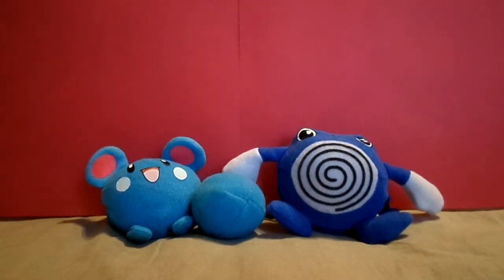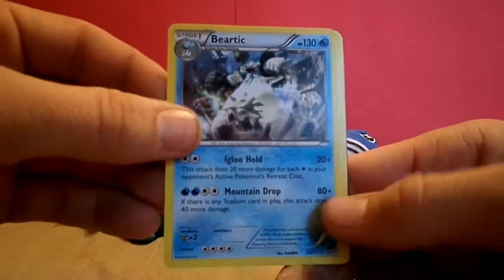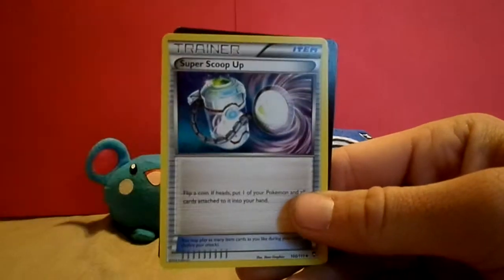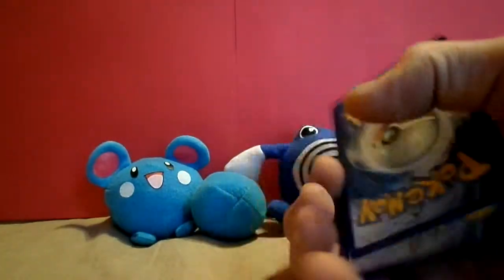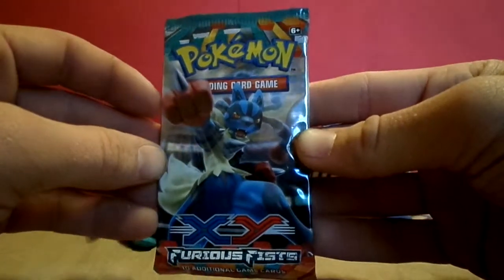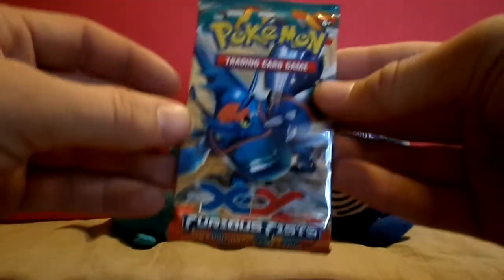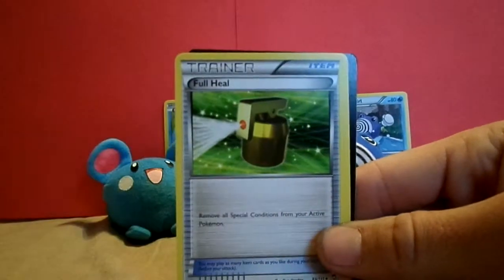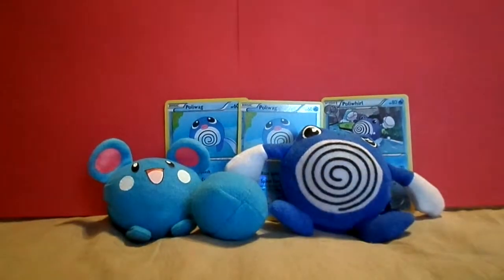opening X&Y furious fists booster box part 5